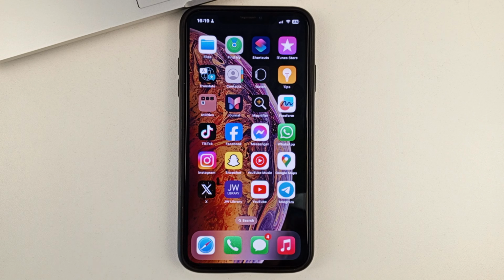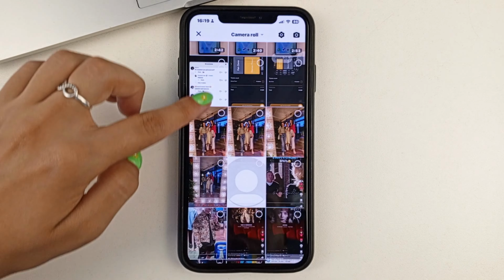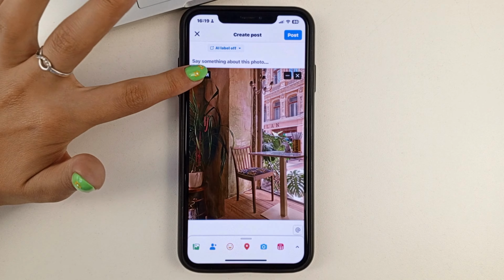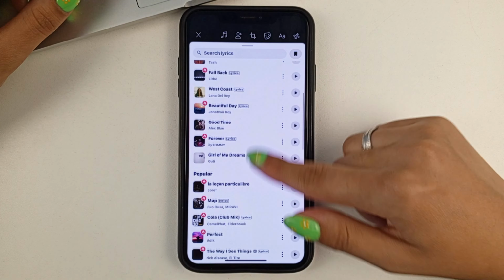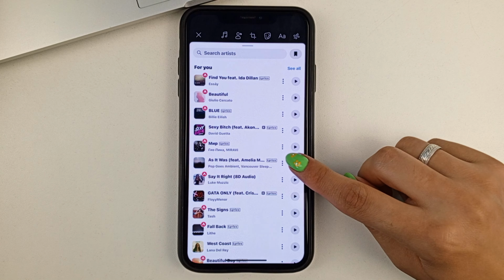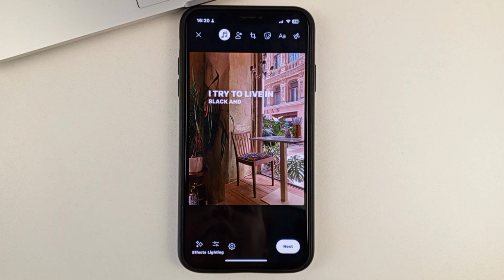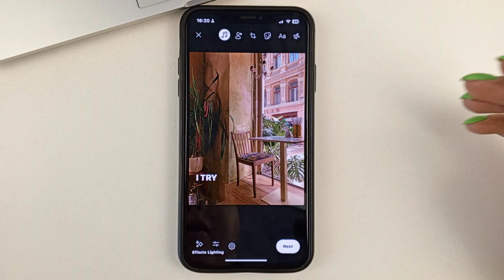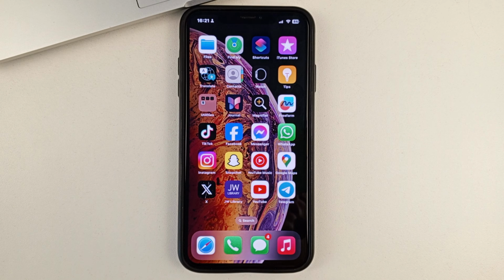How To Add Music To Facebook Post - Full Guide